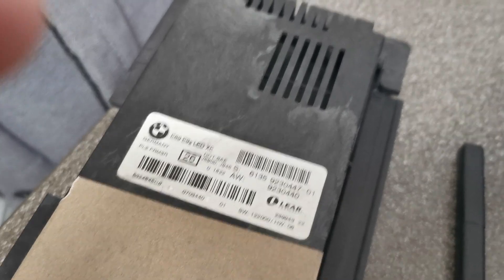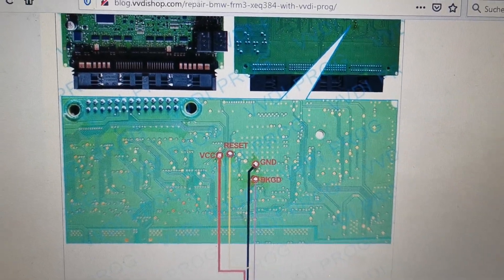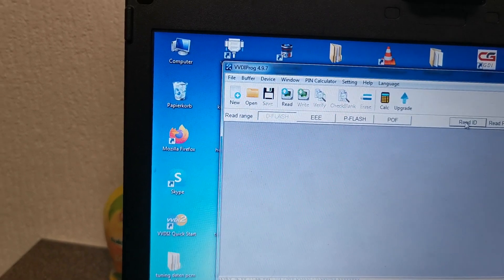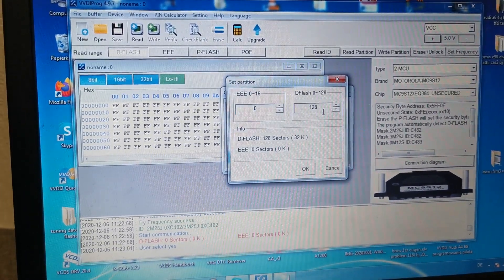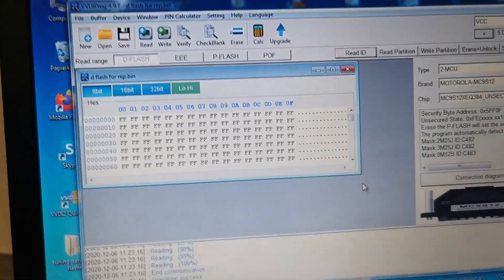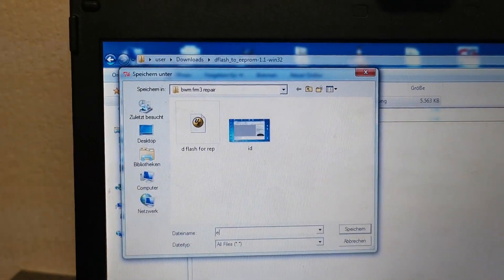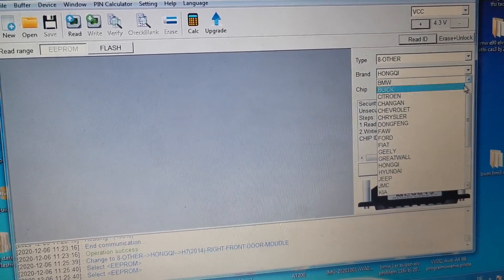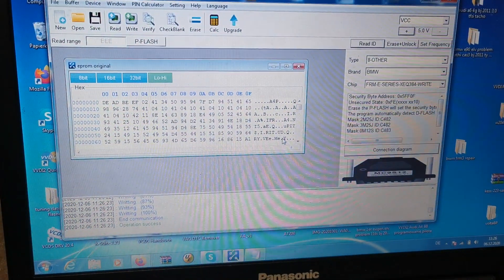Vvdi prog repair bmw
Vvdi prog vs BMW frm3 repair